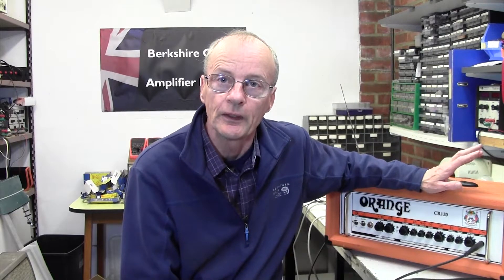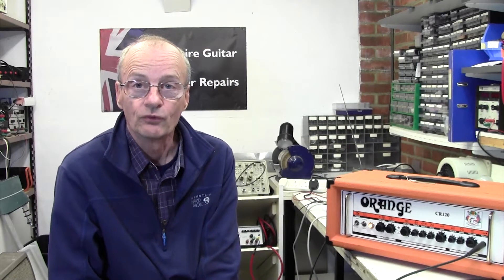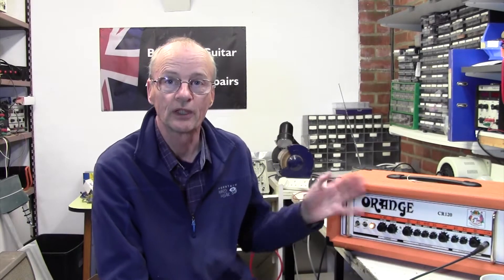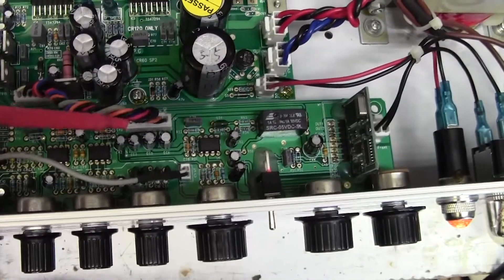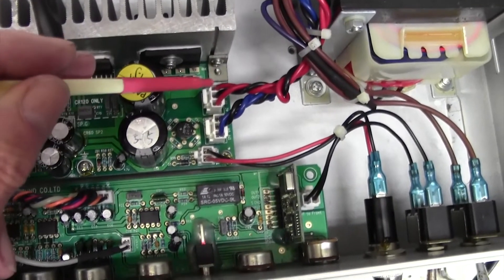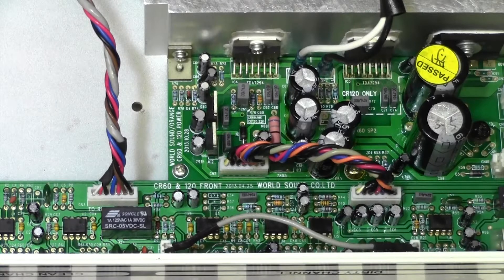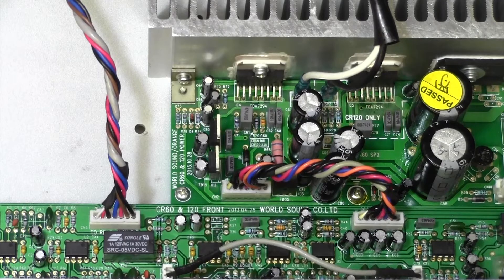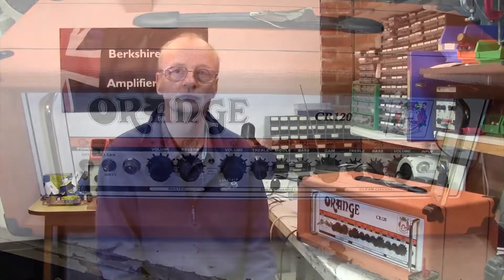How to Fix Orange CR120 Intermittent Sound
I thought I was in for the long haul on this fault but I got pretty lucky and managed to find it shortly after taking the chassis out.